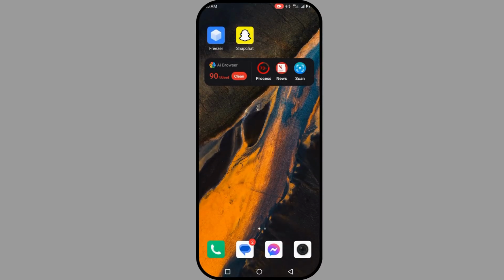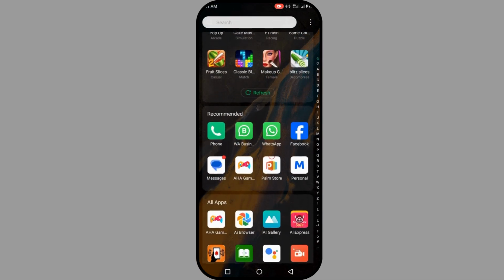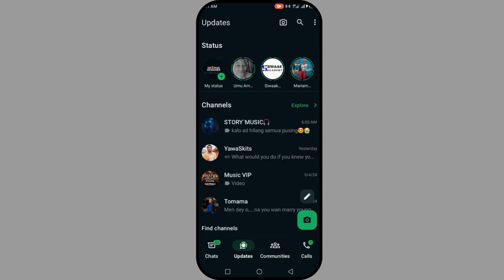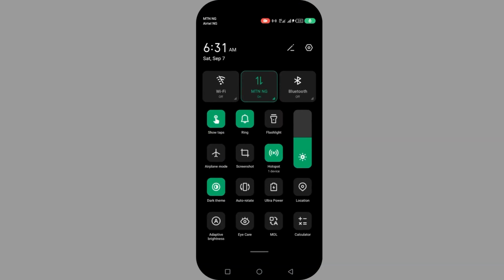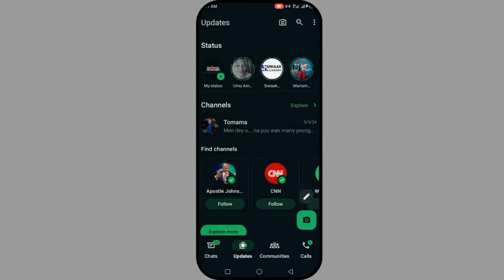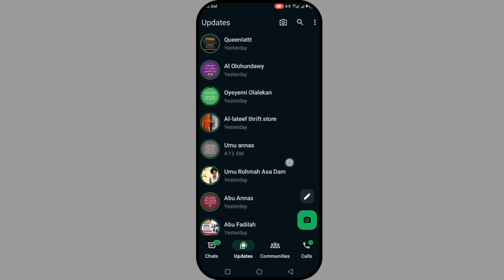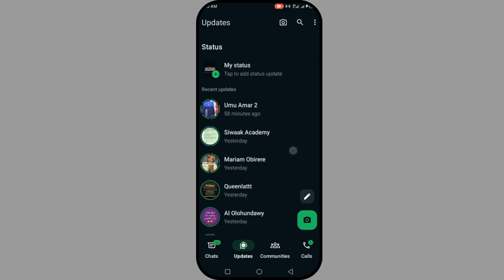How to Bring Back the Vertical Status Style on WhatsApp | Simple Guide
In this video, you will learn How to Bring Back the Vertical Status Style on WhatsApp

Learn how to bring back the vertical status style on WhatsApp with this easy tutorial. Follow these steps to restore the classic status view on your app. Perfect for WhatsApp users who prefer the old layout.